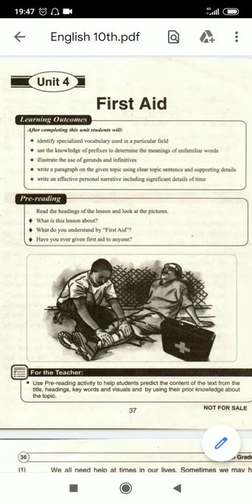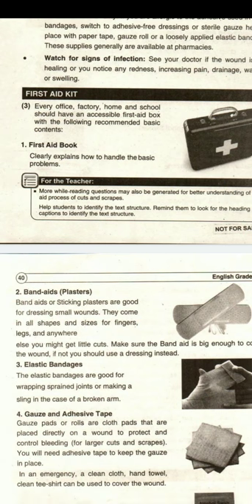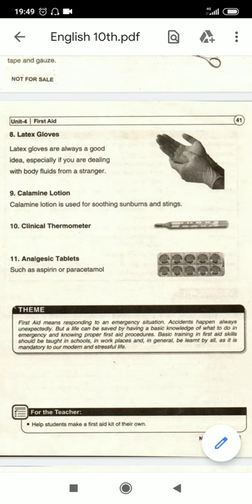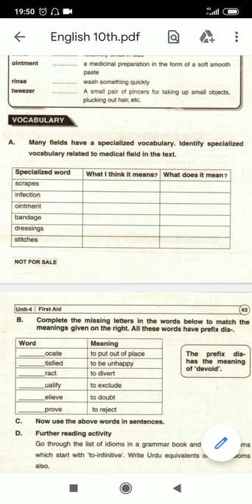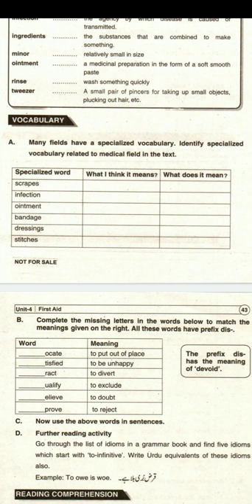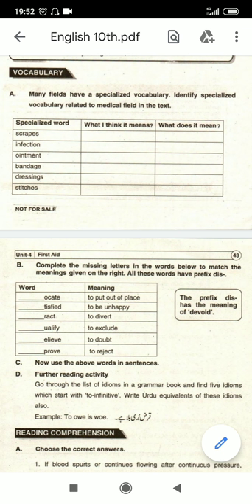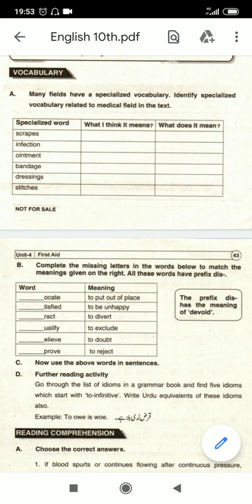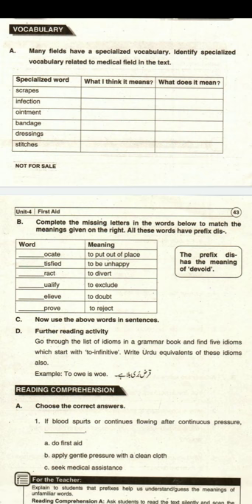10M - First Aid